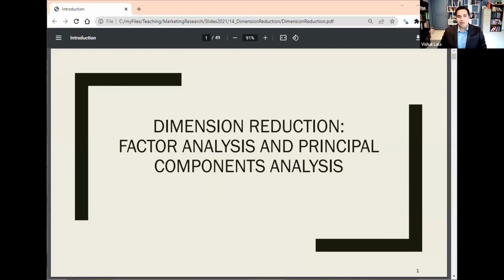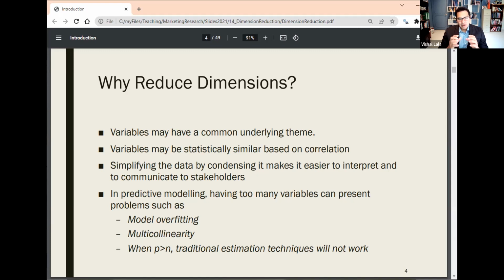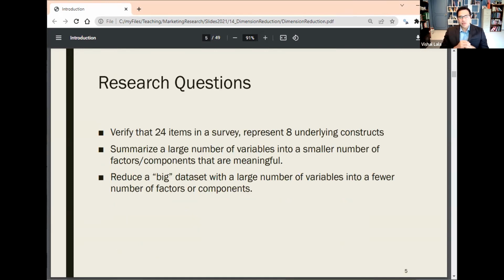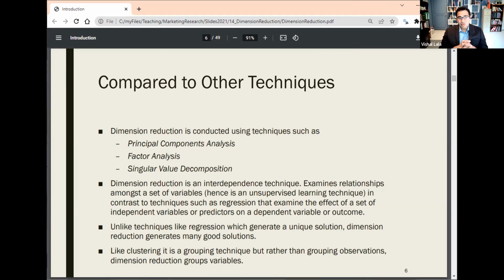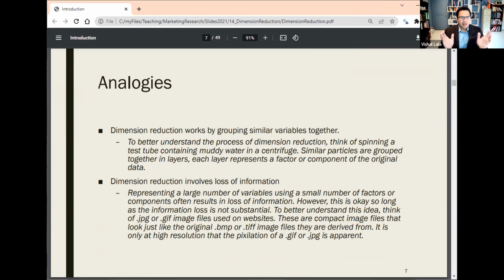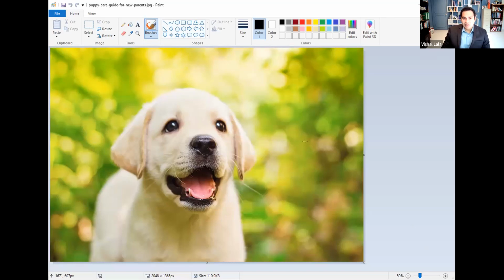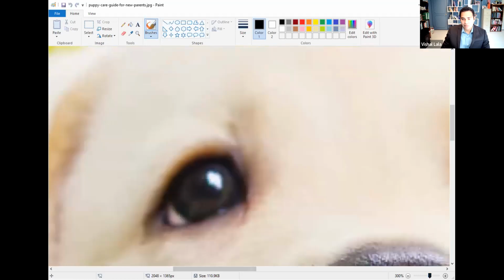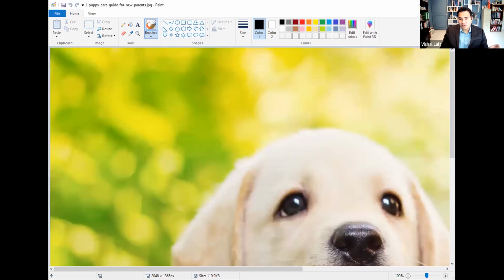14a Dimension Reduction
Discussion of dimension reduction techniques such as Principal Components Analysis and Factor Analysis.